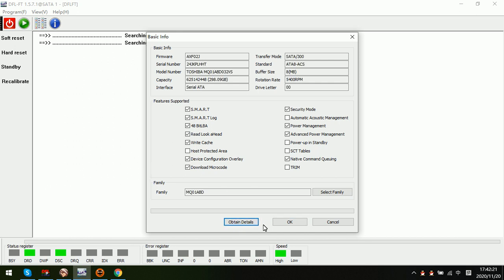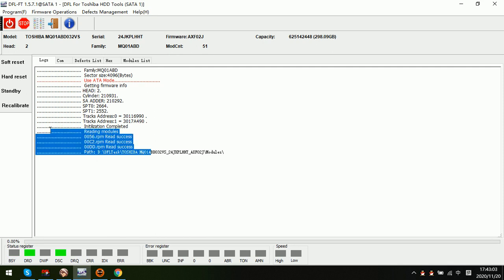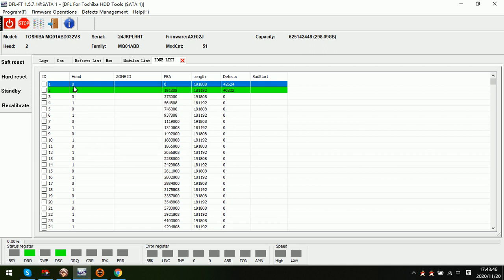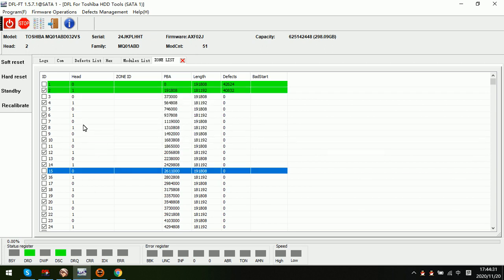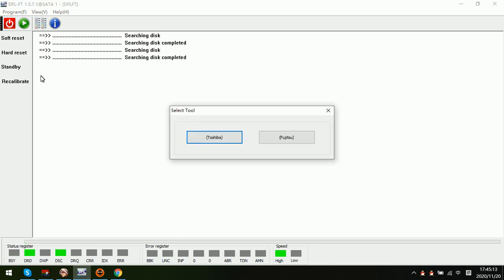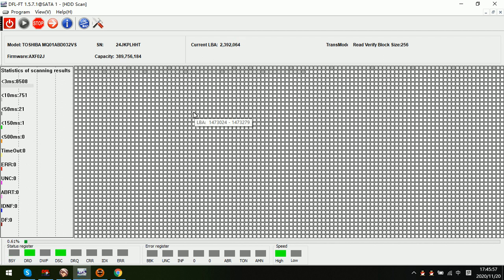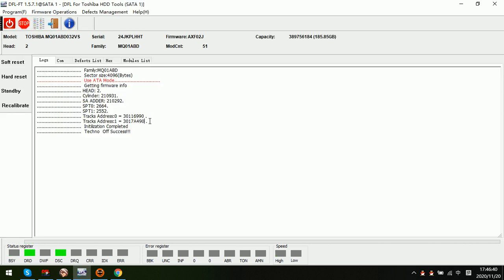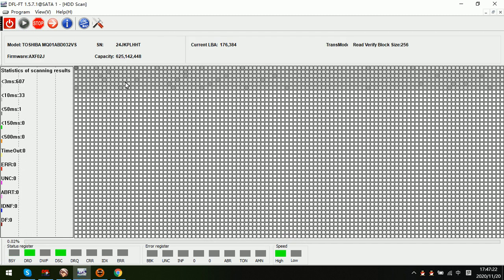Toshiba HDD Bad Sector Repair How to Cut Head